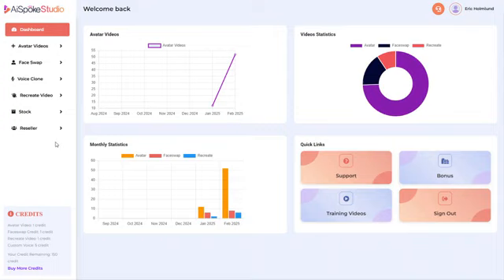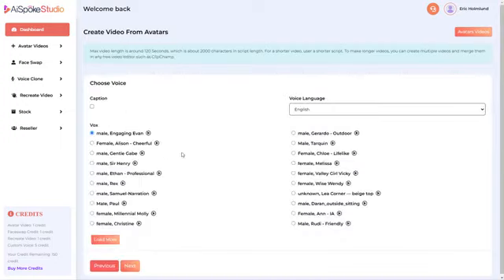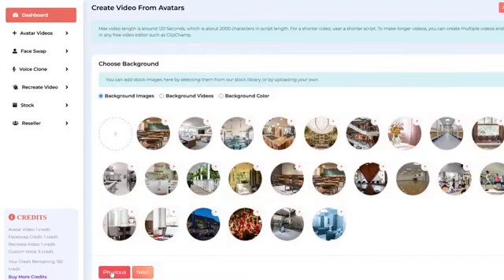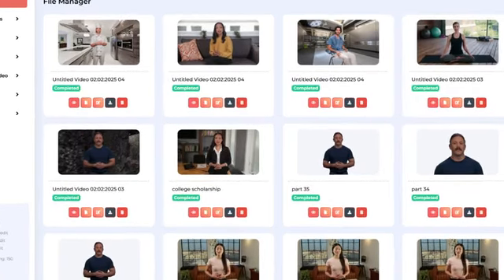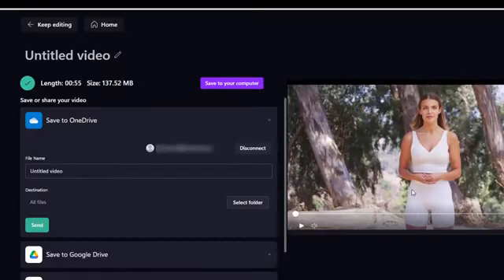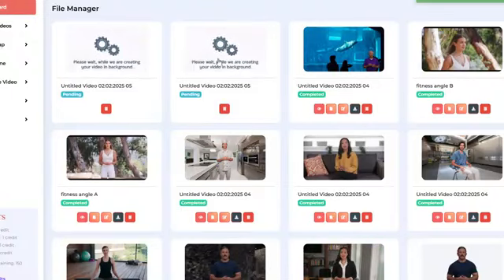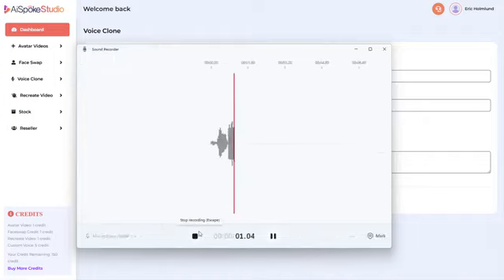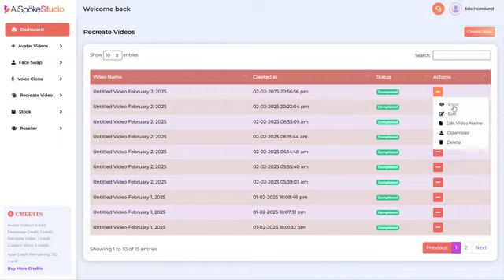Ai Spoke Studio OTO - Ai Spoke Studio OTO 1 to 3 OTOs + AiSpokeStudio OTO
Ai Spoke Studio OTO - Introduction

Ai Spoke Studio is a cutting-edge AI-powered tool that creates hyper-realistic talking avatar videos in minutes. We’ll explore its features, AI voiceovers, multi-language support, text-to-video capabilities, and more! Plus, I’ll walk you through the sales page, demo, and one-time offers (OTOs) so you can make an informed decision. Stay until the end to discover the exclusive bonuses you’ll get when you purchase through my link!

Are you looking for a complete breakdown of Ai Spoke Studio? In this Ai Spoke Studio review, I’ll walk you through everything you need to know about this revolutionary AI-powered video creation platform. Whether you're wondering if Ai Spoke Studio is worth it or looking for a demo and walkthrough, I’ve got you covered. This AI-driven tool allows you to generate talking avatars for marketing, sales, courses, and more, making it an essential asset for content creators and businesses.

AiSpokeStudio OTO